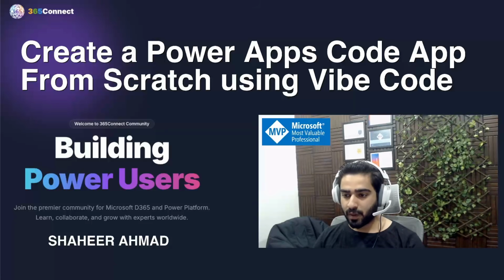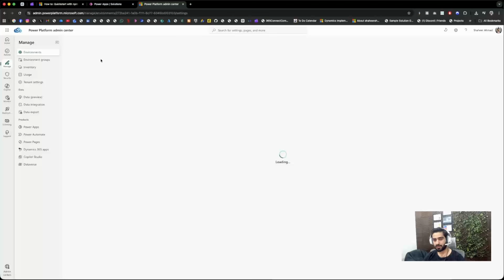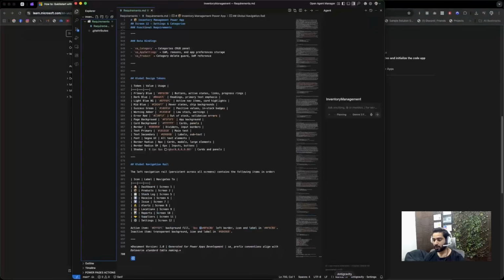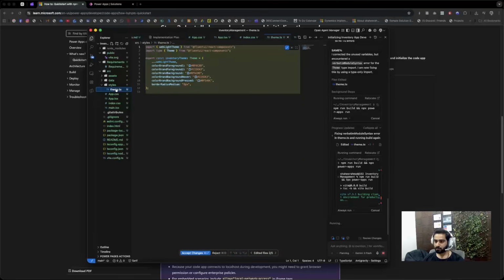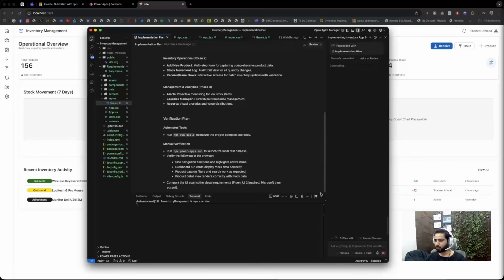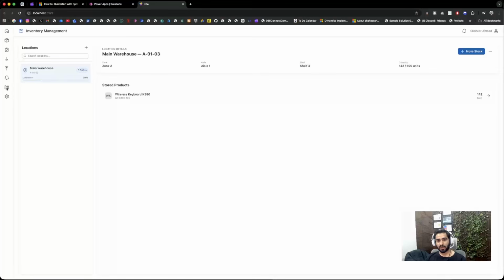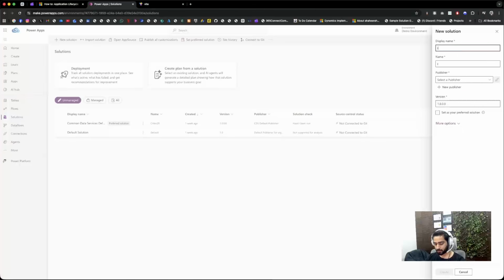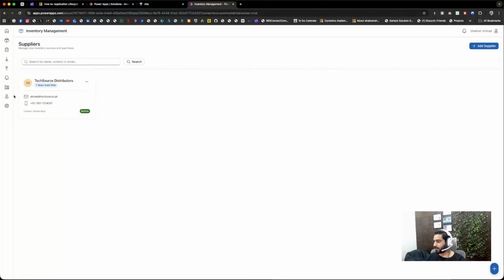Build a Power Apps Code App from Scratch Using Vibe Coding | Shaheer Ahmad | Step by Step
Build a PowerApps Code App from Scratch Using AI Prompting 🚀
In this video, I'll show you how to build a fully working PowerApps Code Application using AI-assisted prompting inside your IDE — no drag and drop, no manual coding.

We build a complete Inventory Management app from scratch, including product catalog, stock management, suppliers, locations, alerts, and settings screens — all generated and iterated through prompts.

What you'll learn:
✅ What PowerApps Code Apps are and when to use them
✅ How to set up your environment and enable Code Apps
✅ How to scaffold and build an app using AI agents in your IDE
✅ How to review implementation plans and iterate phase by phase
✅ How to deploy your Code App to Power Platform
Prerequisites covered:

Visual Studio Code + Power Platform Tools extension
Node.js (latest)
PowerApps CLI
Power Platform Admin Center setup

⚠️ Note: Code Apps are not supported in PowerApps Mobile or the Windows desktop app — watch before you build!
Next video: Connecting the app to real Dataverse tables.